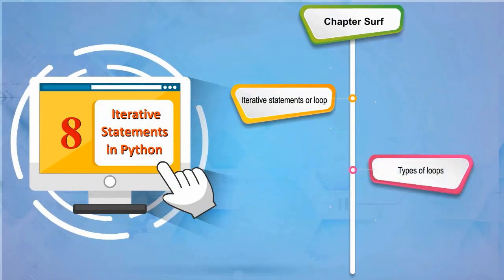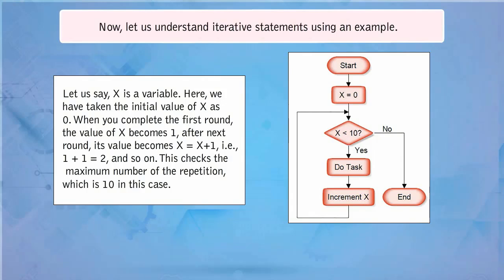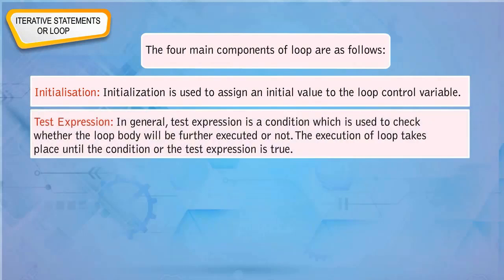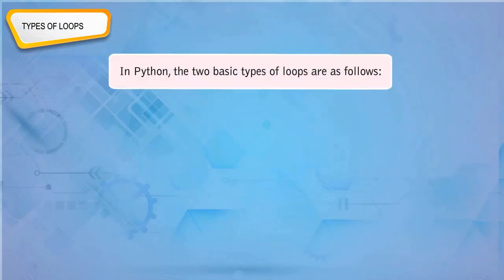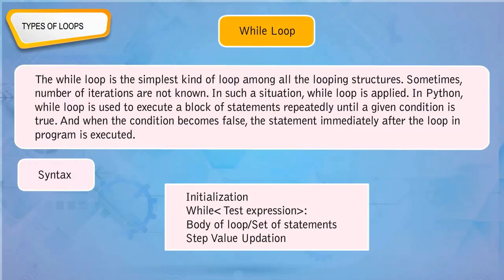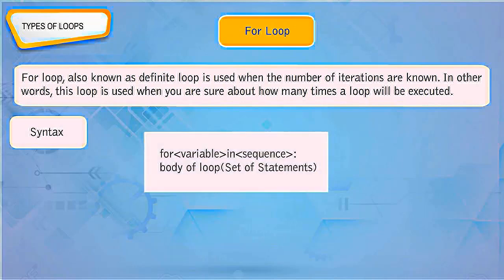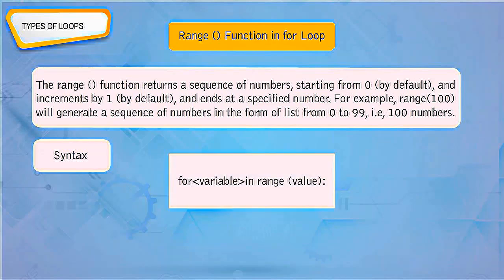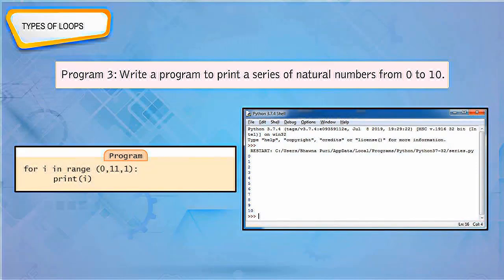Click to Learn Class 8 Chapter 8 Iterative Statements in Python